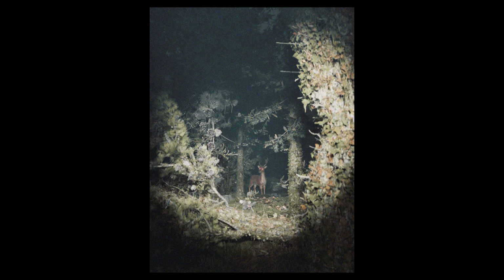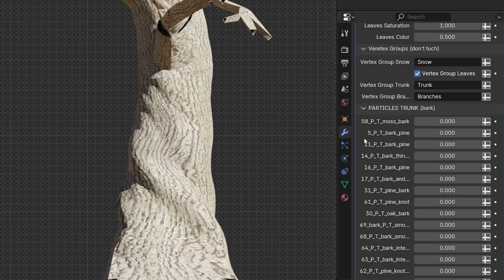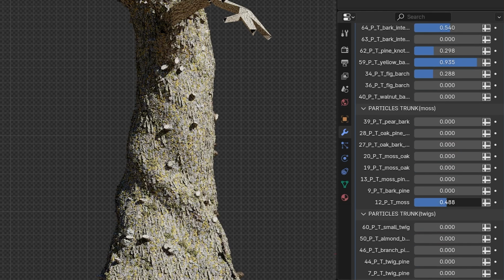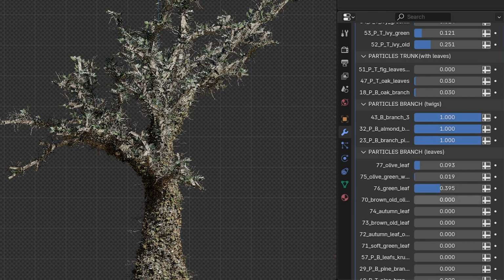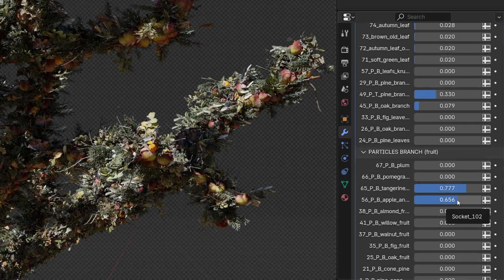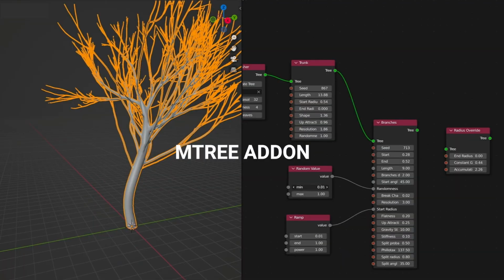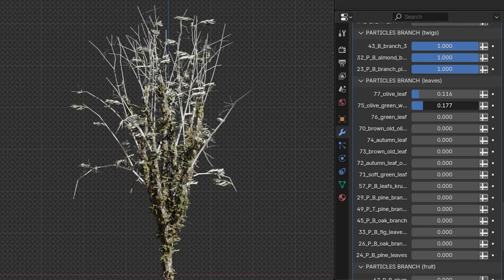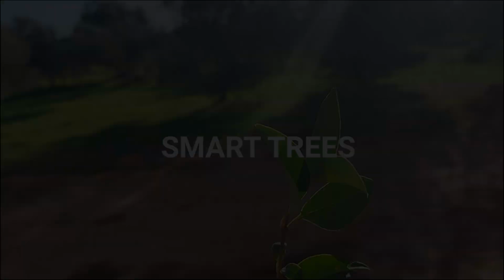from LOW-POLY to super DETAILED trees in Blender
Instructional videos
- How to draw particles on only a certain part of the tree
- Animation and other things (less important video)
- How to apply a SmartTrees node group to any tree from the internet

How to turn a low-poly tree into a super detailed tree with the geometry node modifier